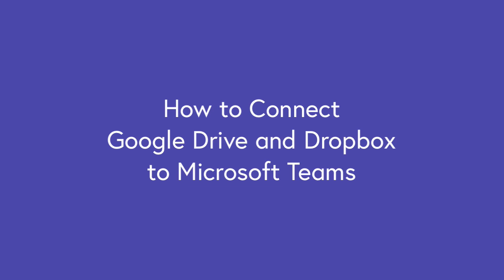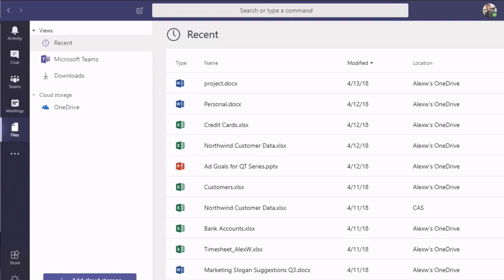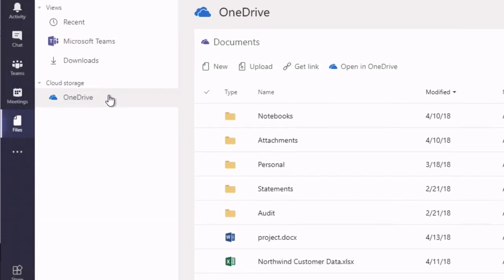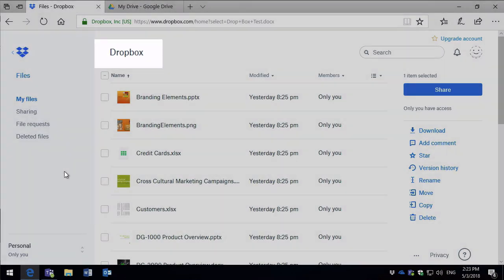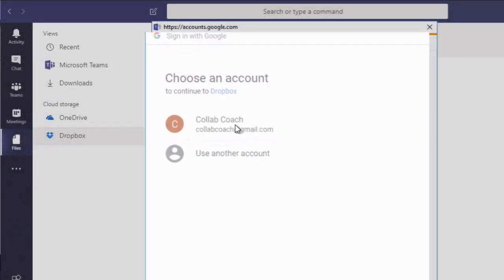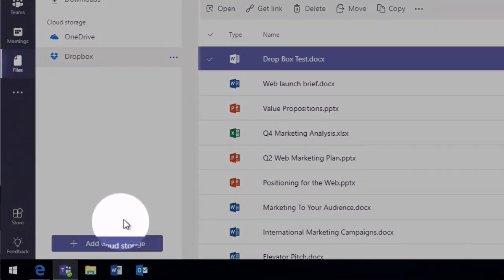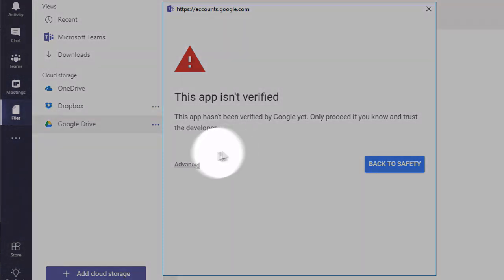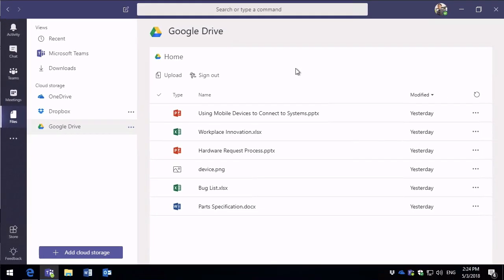How to Add Google Drive and Dropbox Storage in Microsoft Teams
In this video we show you how to set up your Google Drive and Dropbox accounts as cloud storage in Microsoft Teams